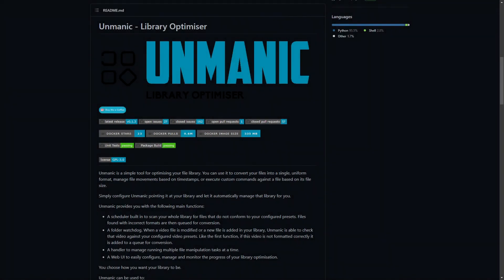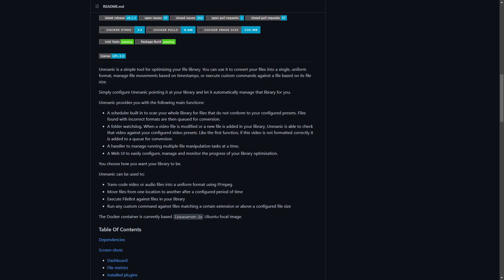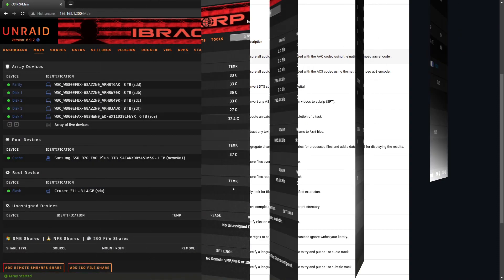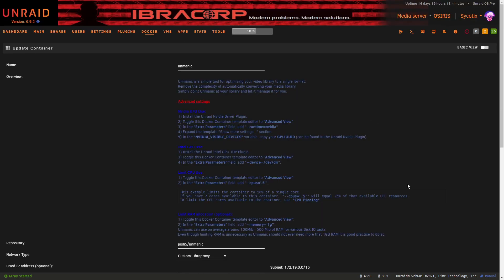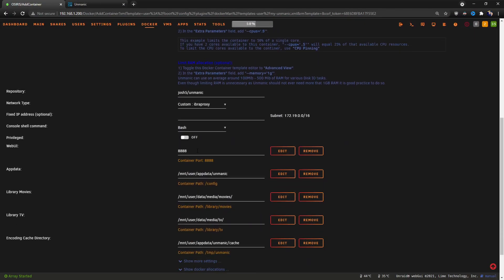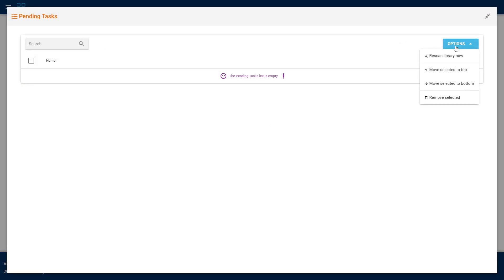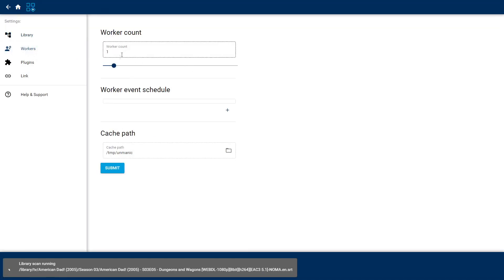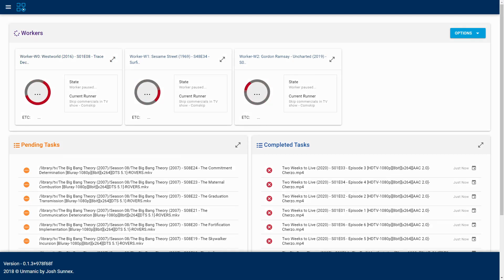Unmanic - Library Optimizer - Save Petabytes of Space & More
Unmanic is a simple tool for optimizing your file library. You can use it to convert your files into a single, uniform format, manage file movements based on timestamps, or execute custom commands against a file based on size.

Configure Unmanic, point it to your library and let it automatically manage that library for you.

We'll show the app, why it's better than Tdarr, and how simple it can be to get the best out of your library.

Cpt. Chaz' Video

🚀 Timestamps:
0:00 Intro